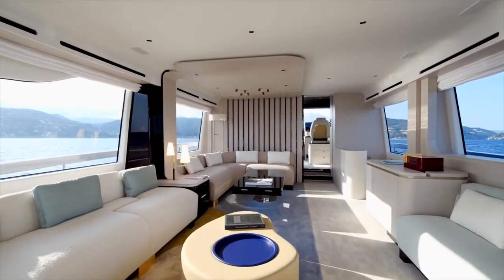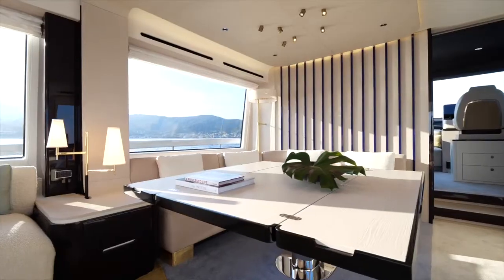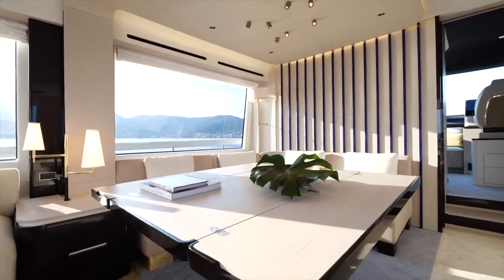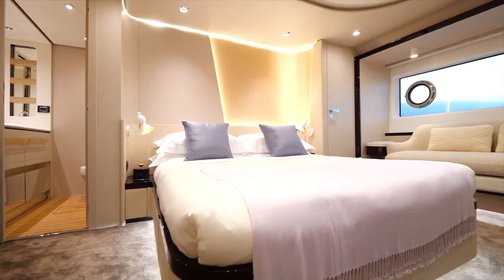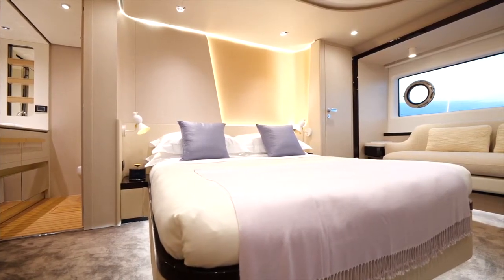Azimut 78: Interior Aircare - Fresh Chilled Filtered Air Onboard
Awareness of air purity is growing. To meet the market demand, and continuing Azimut Group’s leadership in advanced technology, we’re launching AIRCARE ES (Energy Saving) on the Azimut 78 Flybridge.

AIRCARE ES is a decentralized system of controlled mechanical ventilation, consisting of
multiple independently operated modules. Its purpose is to ensure the correct air change rate and efficient air filtration in confined spaces.

The system uses a dual-flow enthalpy heat exchanger, so it can efficiently exchange and balance both the thermal energy and the moisture level between the incoming airstream (supply) and the outgoing airstream (exhaust).

AIRCARE ES incorporates a triple multilayered filter (filtration degree F7/F8) to eliminate 98%
of fine particles 2.5 μm in diameter plus all PM10, in addition to pollen, dust mites, spores and even bacteria of more than 0.4 μm.

00:00 Intro
00:18 Heat Exchanger
00:55 Filtration System
01:06 Installation

Link to this video: